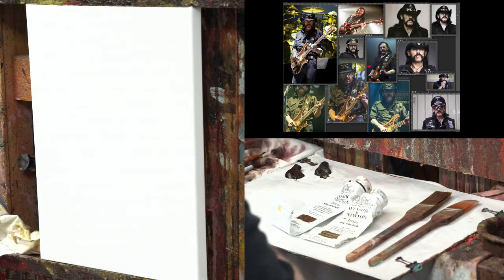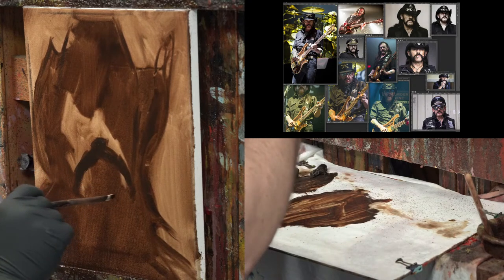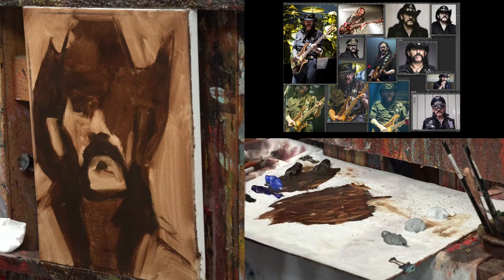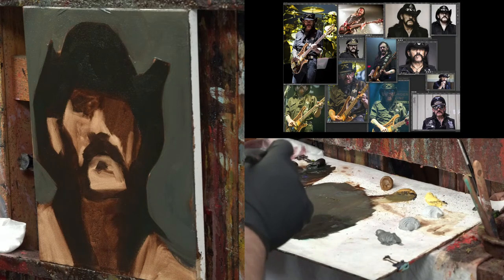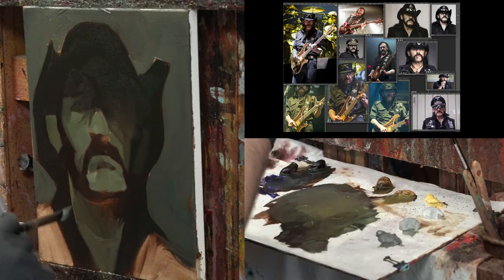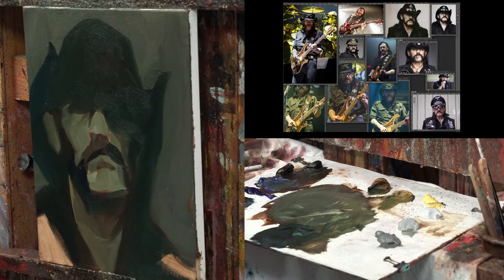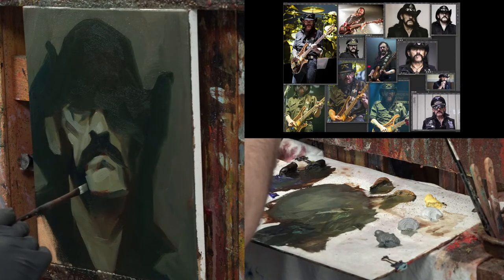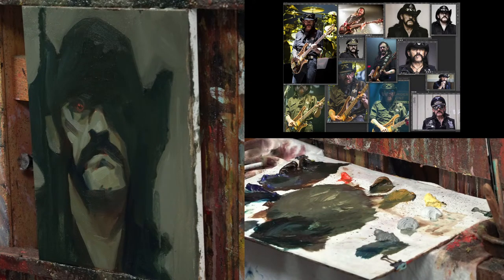FloBack Friday - Lemmy Kilmster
Today I'm painting a portrait of Lemmy Kilmster from Motorhead (suggested by a fan on my facebook page)
I'll be discussing process and techniques and generally what's going through my mind while I work.

11x14 inch canvas (prestretched)
odorless mineral spirits
linseed oil and liquin mixture

Colors:
Raw Umber
Burnt Umber
cobalt blue
prussian blue
yellow ochre
raw sienna
naples yellow
Portland grey light, medium and dark

these colors were put on my palette, but not really used much
viridian hue
viridian
french ultra marine blue